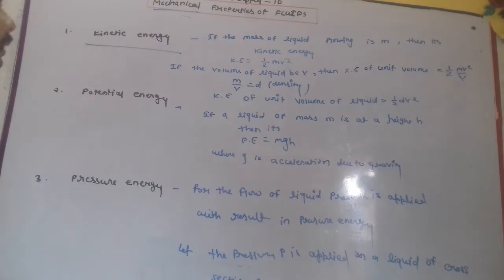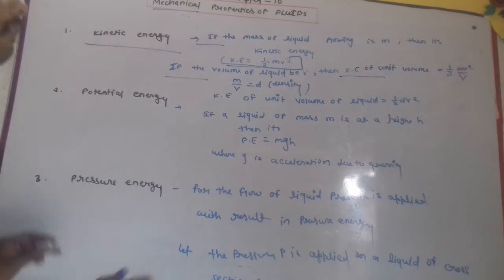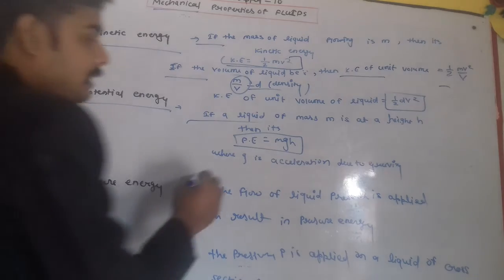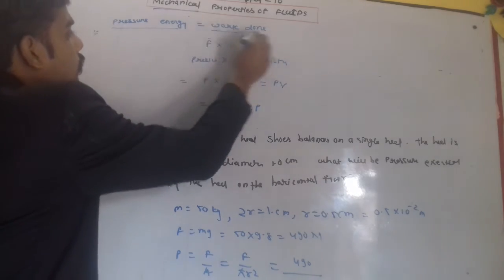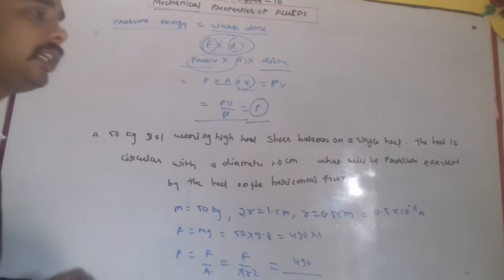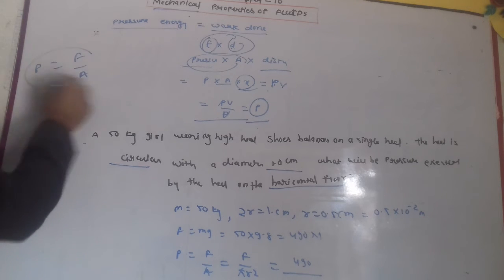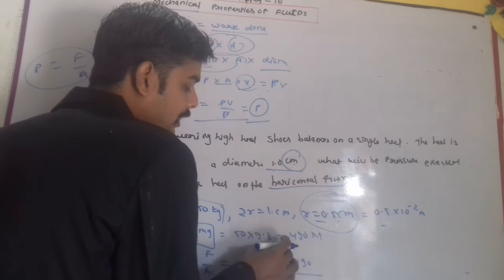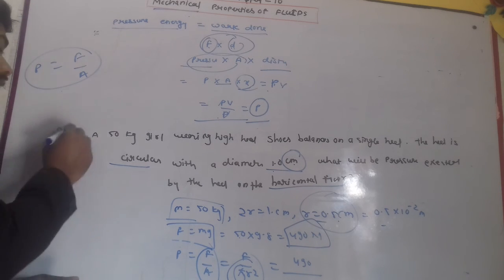22 November 2020(1)